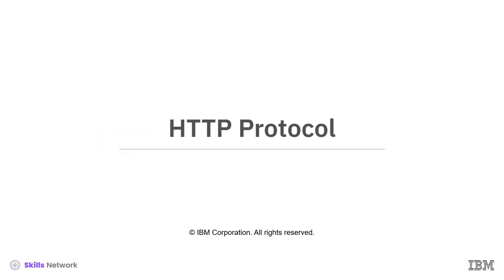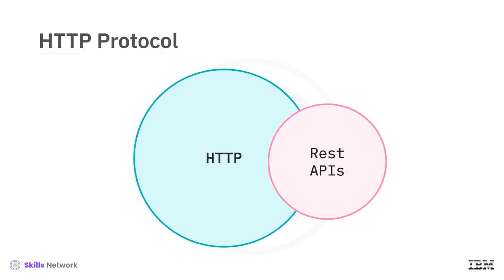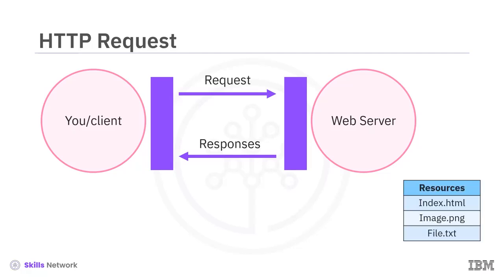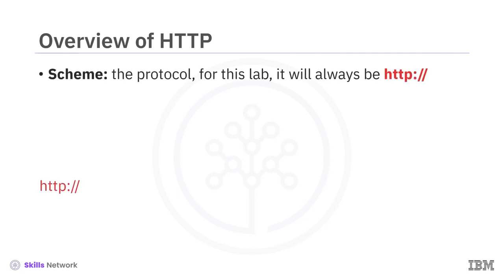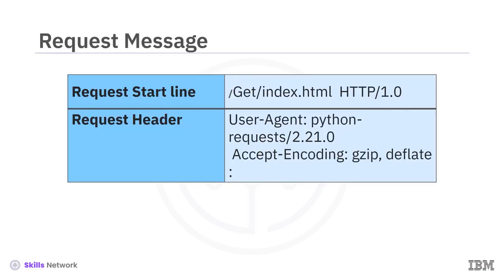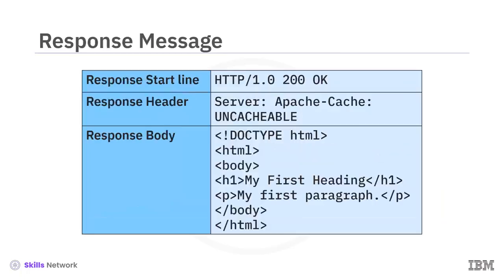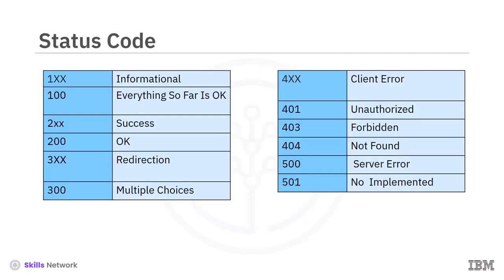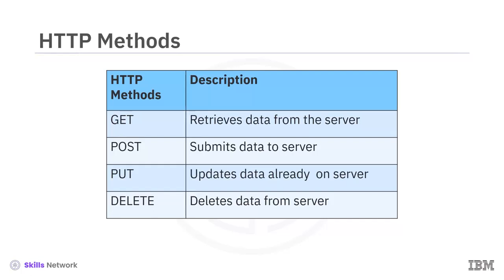REST APIs & HTTP Requests Part1